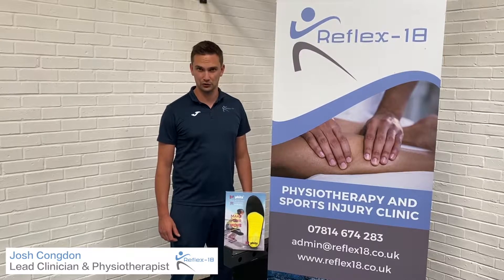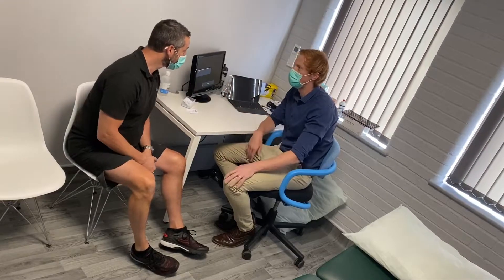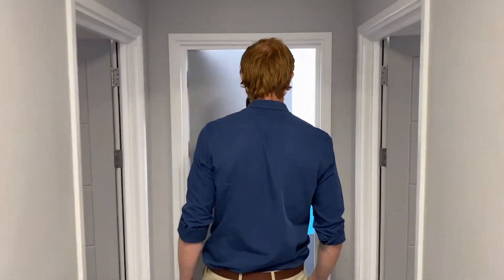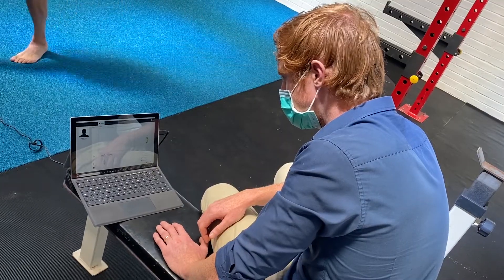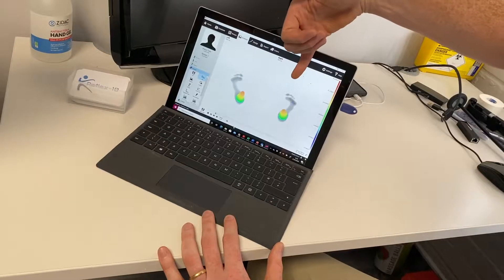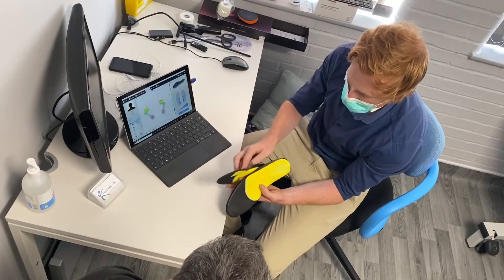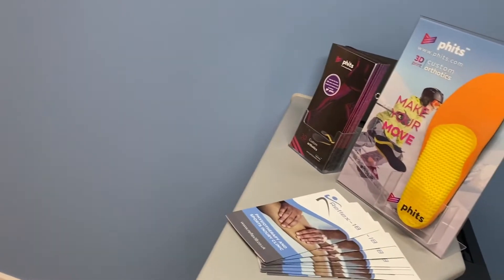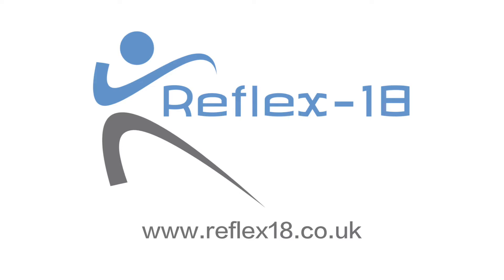Reflex-18: Footscan & Phits 3D Printed Orthotics